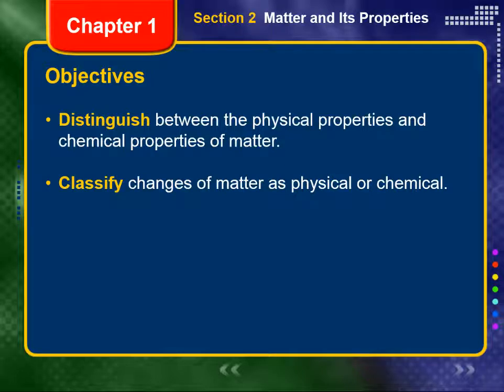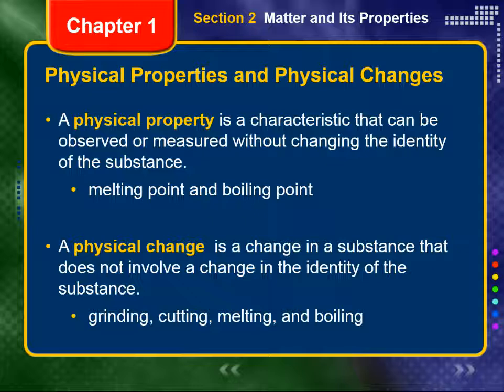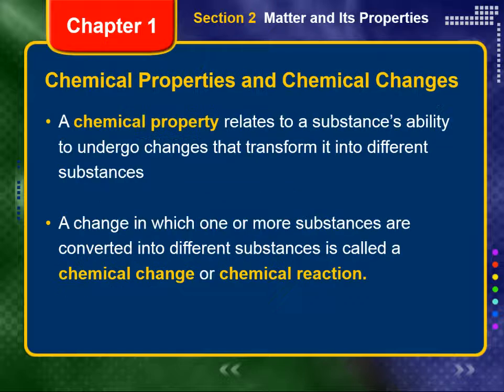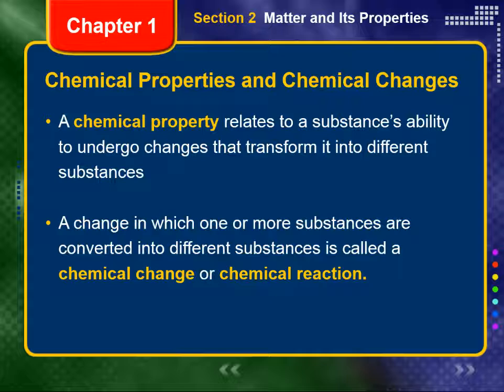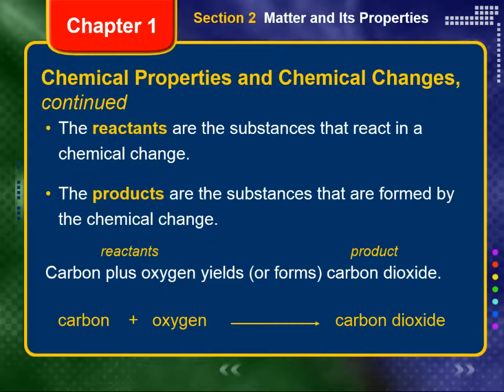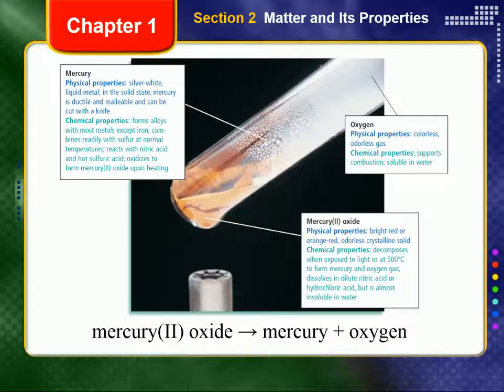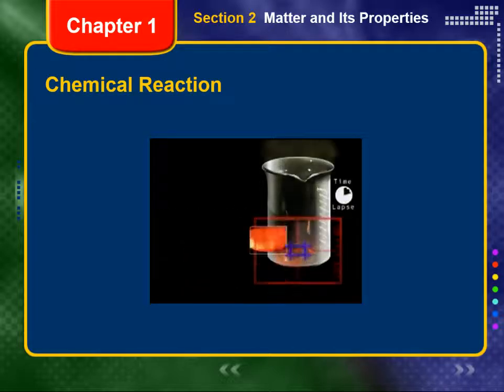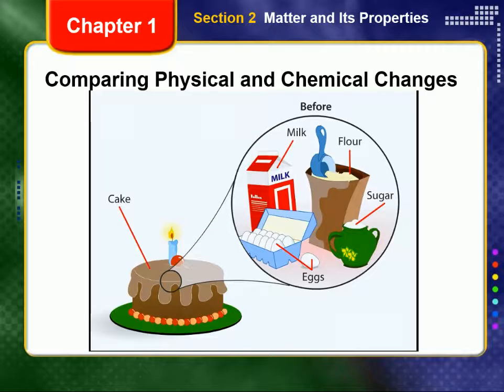Chem Lecture 03 Ch 1.2.4-5 Pt 2